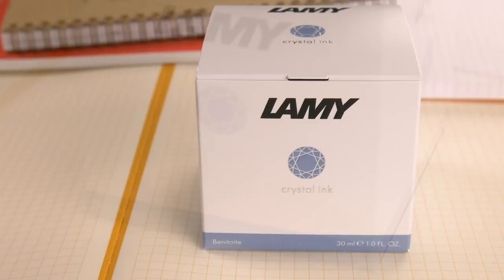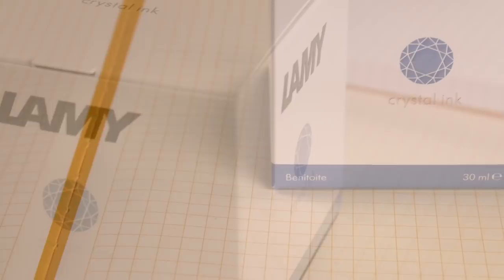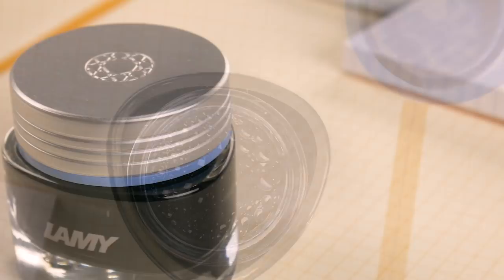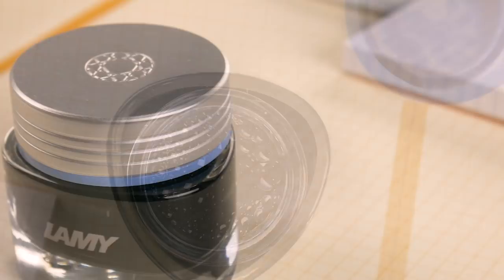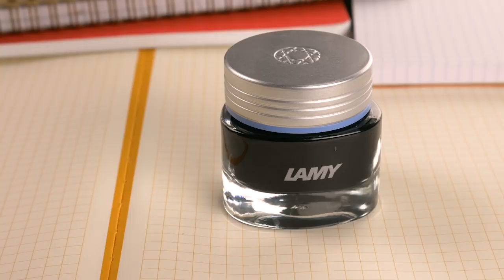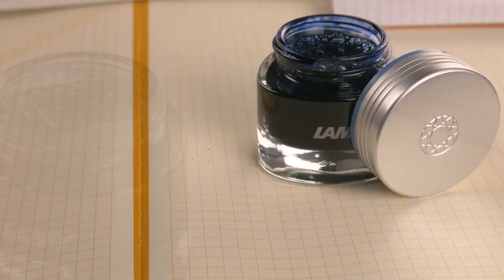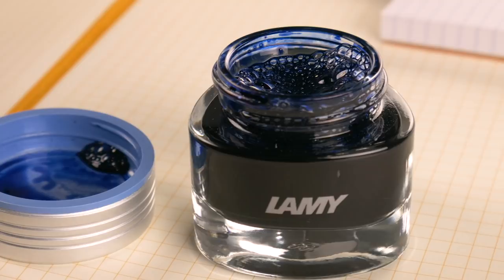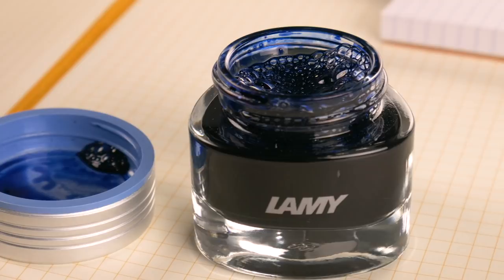Hot Stuff! LAMY Benitoite!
Steph slips into this ink like a comfortable pair of jeans!